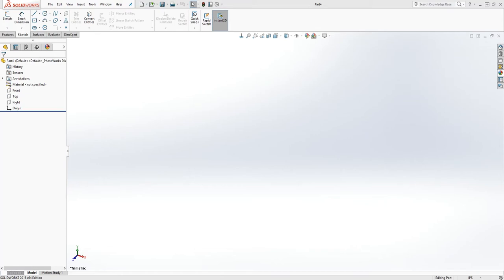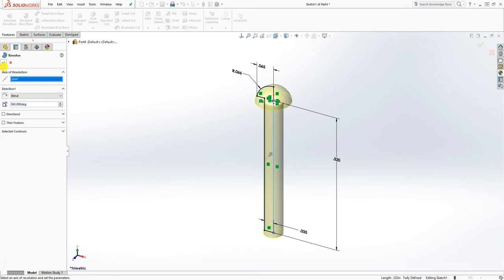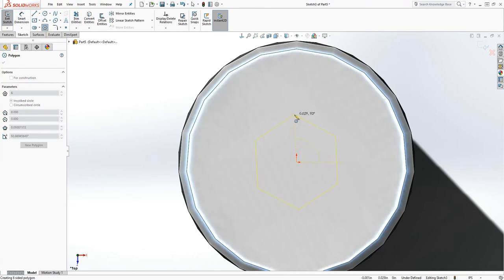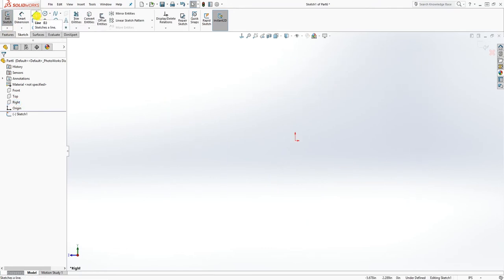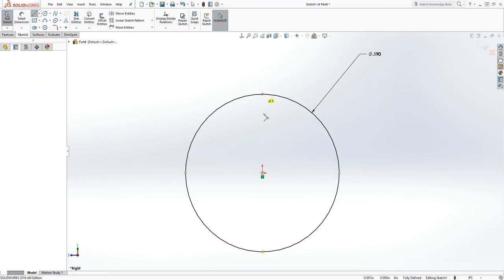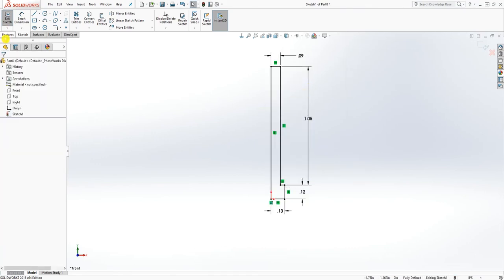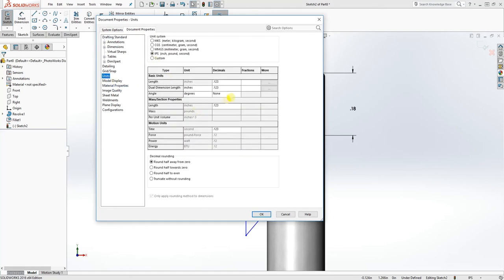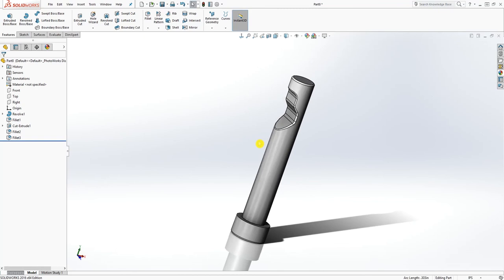SolidWorks Tutorial 18: Reversible Ratchet Handle - Part 6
Best Regards.